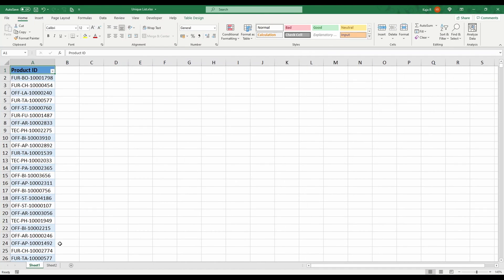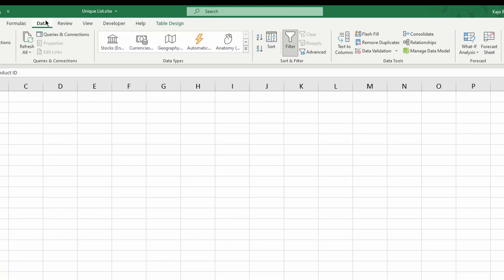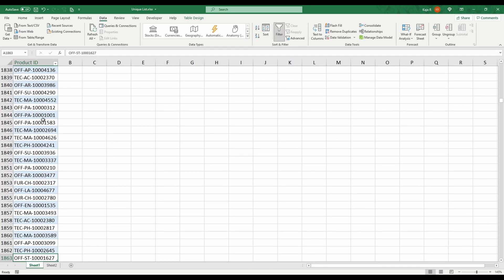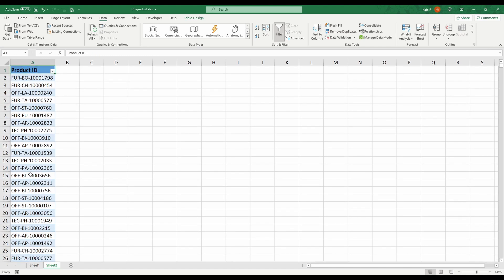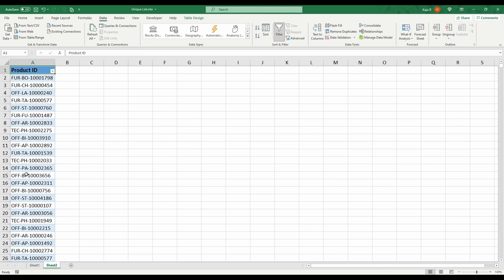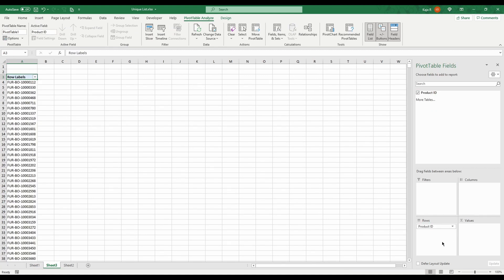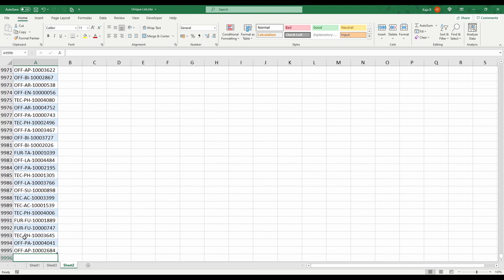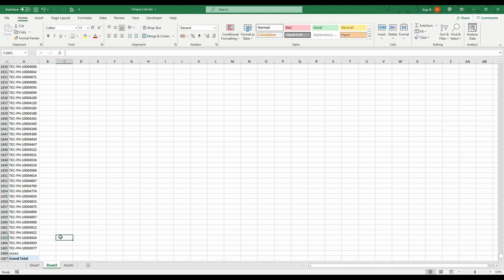Create unique list in Excel | Remove duplicates in Excel | Dynamic unique list | Tech Thursday #4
If you want to create a unique list in Excel, all you need to do is remove duplicates. Excel has dedicating functionality for removing duplicates but it does have one disadvantage - it's not dynamic. How to create a dynamic unique value list in Excel then? Easy - use pivot table! Let me show you how 🙂

00:00 Excel Problem
01:11 Excel Solution